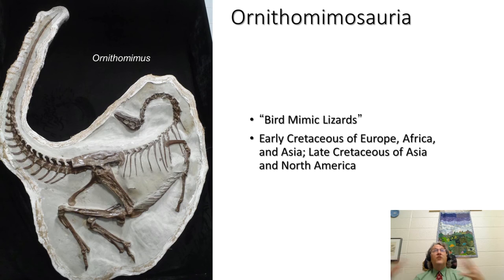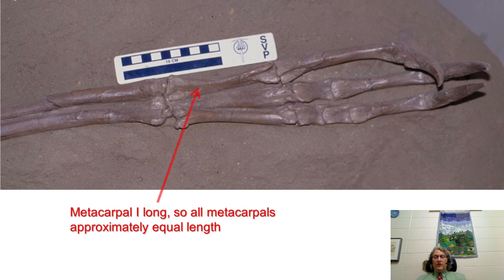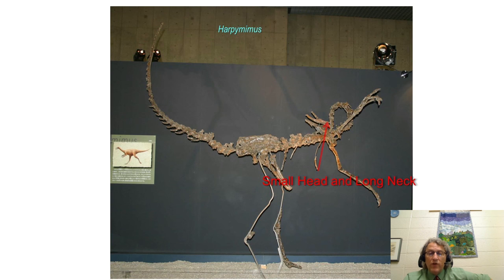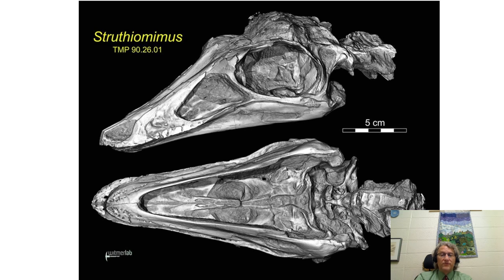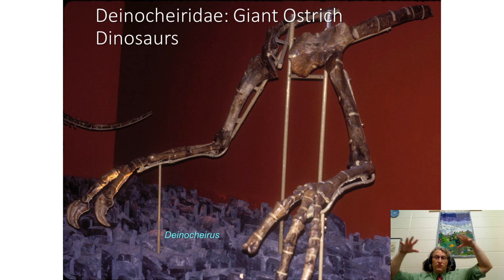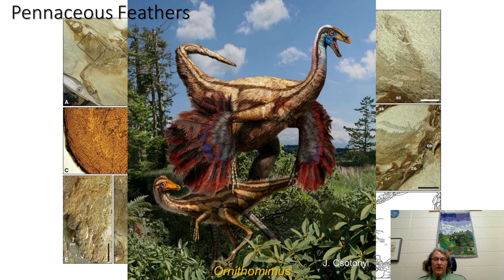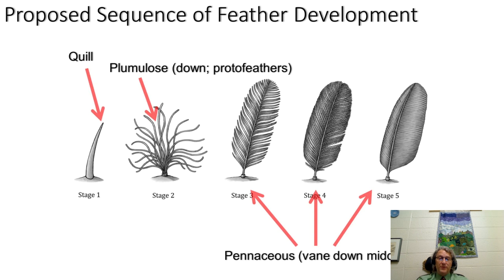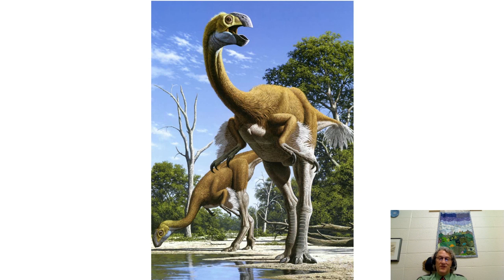Lecture 23 Theropoda II Coelurosauria (concl.): Ostrich Dinosaurs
Wrapping up our look at the basal coelurosaurs, we examine Ornithomimosauria, the ostrich dinosaurs. Abandoning the ancestral carnivorous mode of life, these small-headed long-necked coelurosaurs evolved into a variety of forms, including gigantic and mysterious Deinocheirus and the fleet-footed Ornithomimidae.